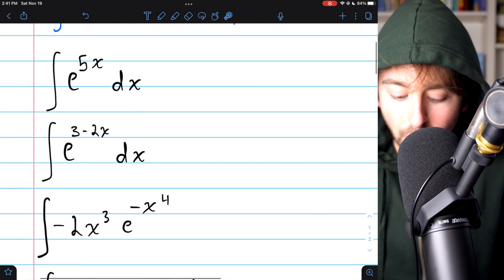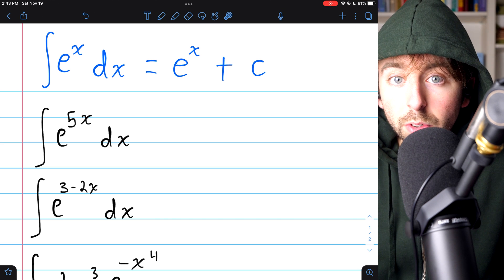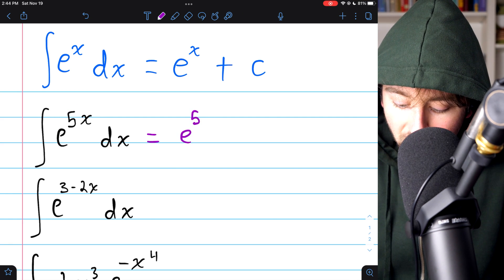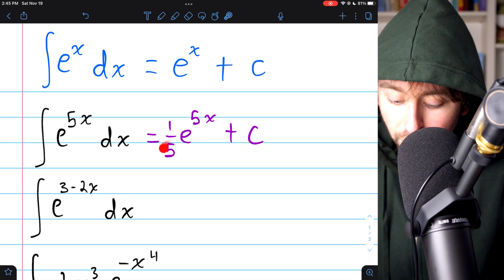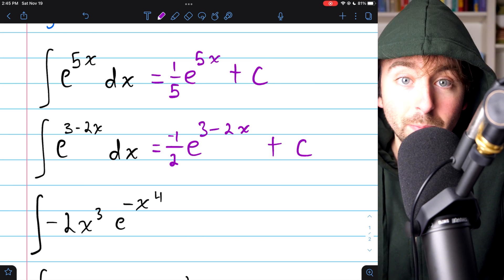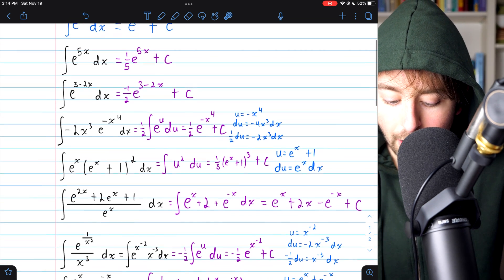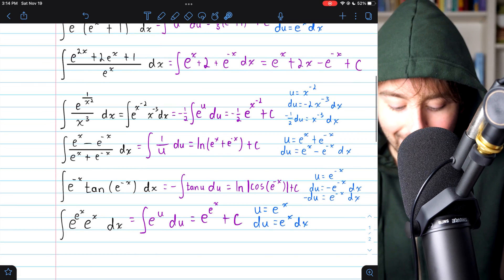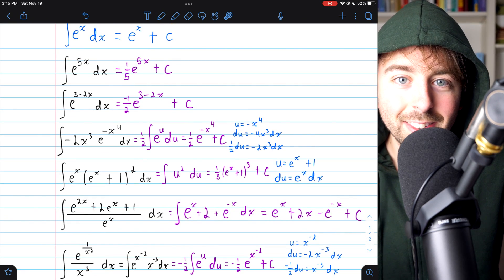Integrating Exponential Functions with Substitution | Calculus 1 Exercises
We go over integrals of exponential functions (like e^2x) that require u-substitution (also called change of variable). We will also solve one integral simply requiring us to split up a fraction. Lots of exponential integral problems make for great practice!

We integrate the following exponential functions...

e^5x
e^(3-2x)
-2x^3*e^(-x^4)
e^x(e^x + 1)^2
(e^2x + 2e^x + 1)/e^x
(e^(1/x^2)/x^3)
(e^x - e^-x)/(e^x + e^-x)
e^-x * tan(e^-x)
e^(e^x) * e^x